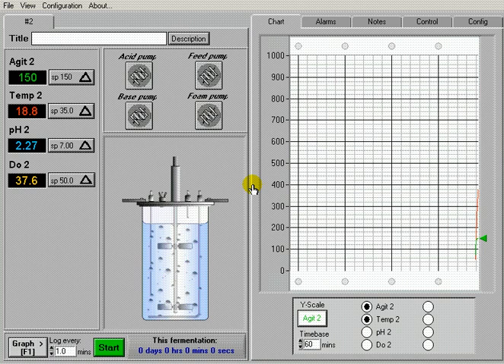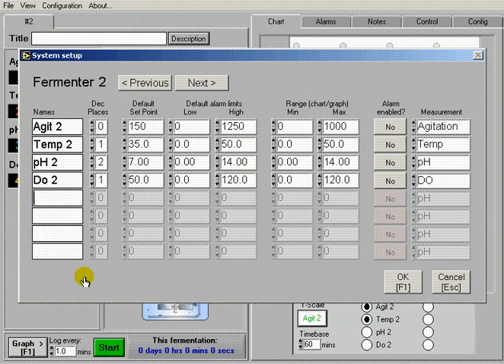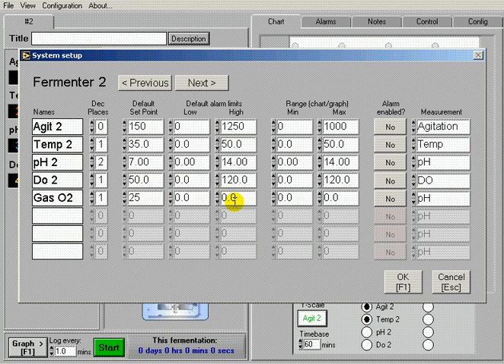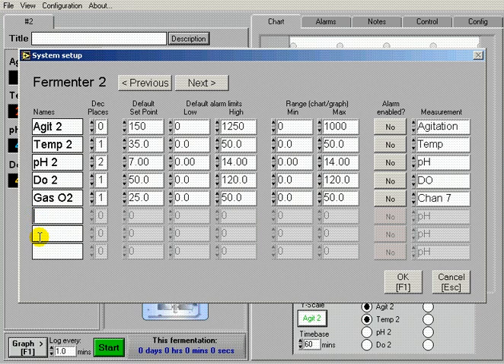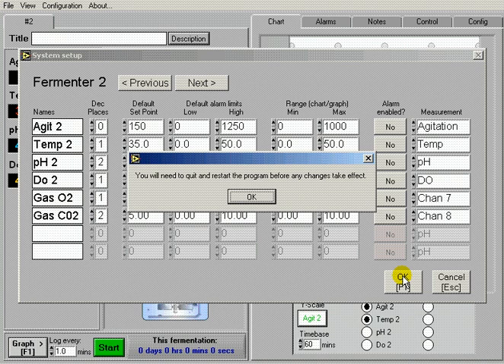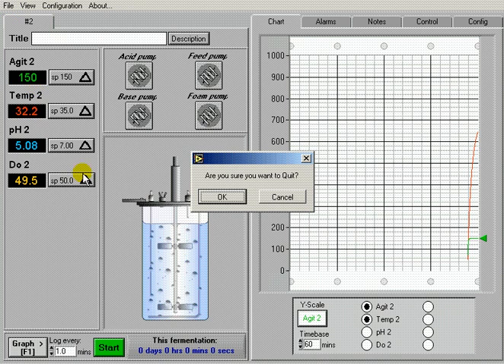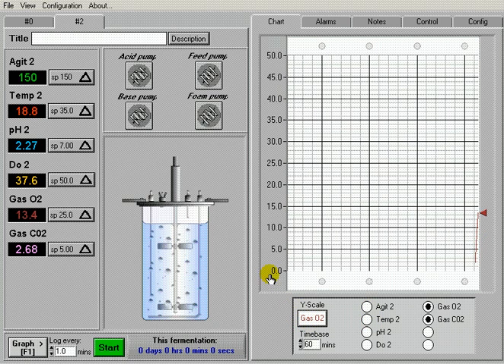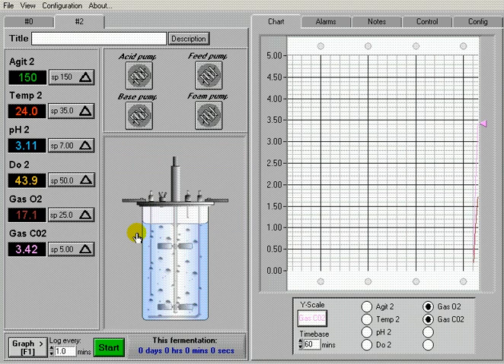Gas Any software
Add Gas analyzer to Electrolab Fermac 360